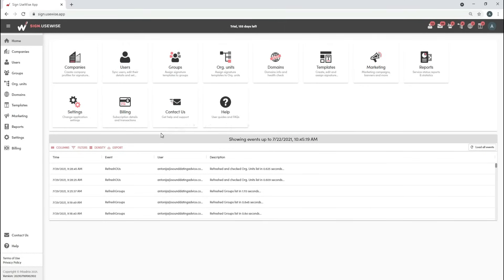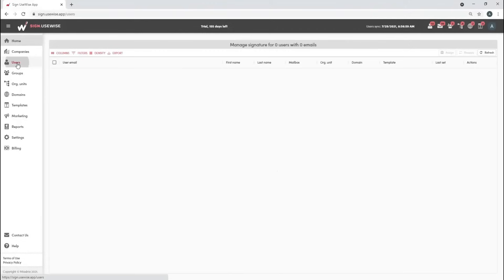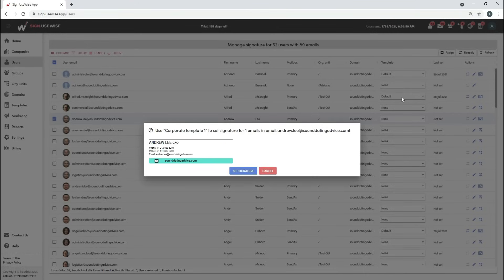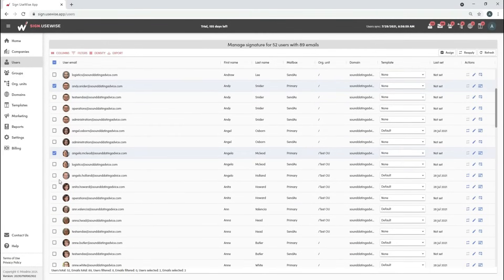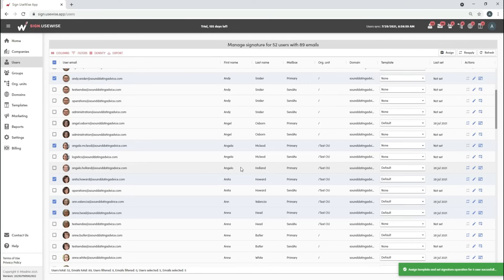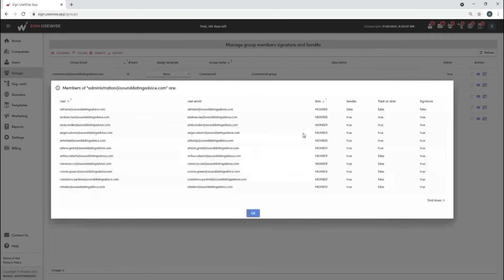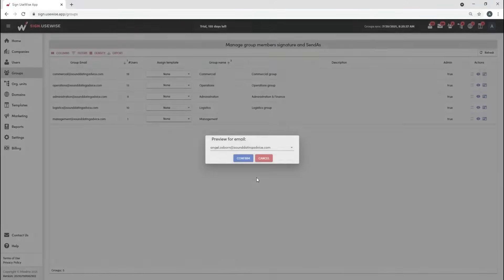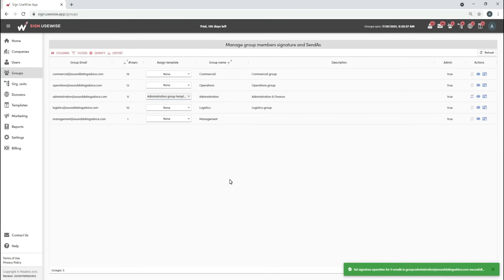Sign.UseWise: How to set signatures for users and groups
Learn how you can easily set email signatures for users and groups with Sign.UseWise app.

We've just launched a Gmail add-on that lets you easily set up and control your signatures on Android & iOS phones, and iPads.

You can also book our Office Hours on Friday with this link ➡️ - we are available at those time slots to have a one on one conversation with you.